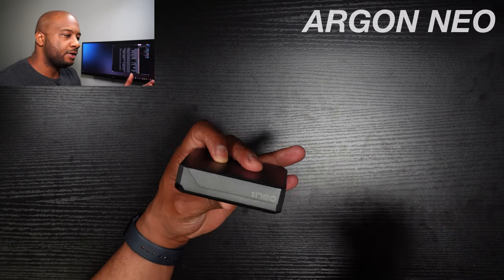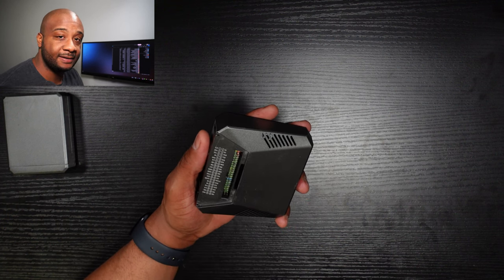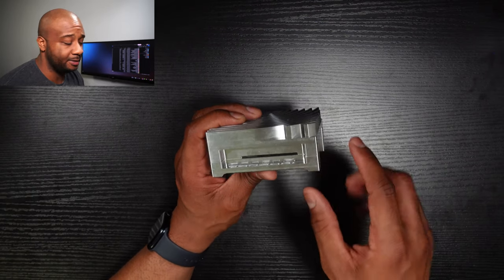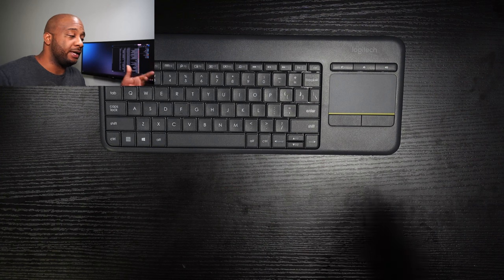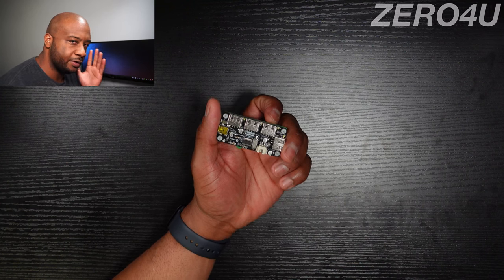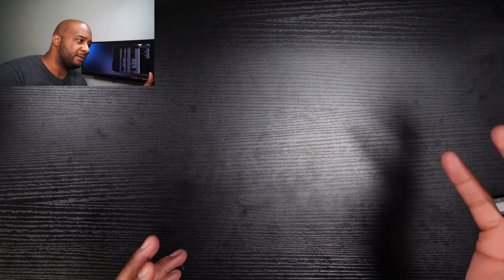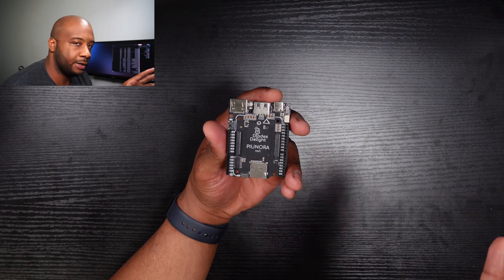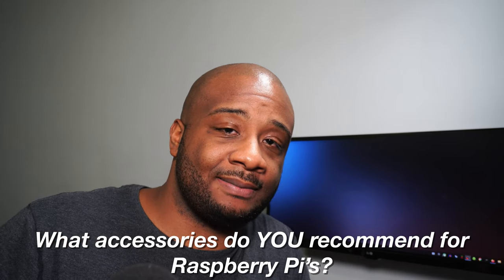AWESOME Raspberry Pi Accessories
Raspberry Pi's are still scarce. I've been keeping track of stock via rpilocator.com. If you just bought a Raspberry Pi, here are some accessories that recommend.

LOGITECH K400+ KEYBOARD

RII MINI X1

ZERO4U USB HUB

RETRO FLAG GPI CASE
RETRO FLAG GPI CASE 2

1821 Hillandale Rd Ste 1B # 185